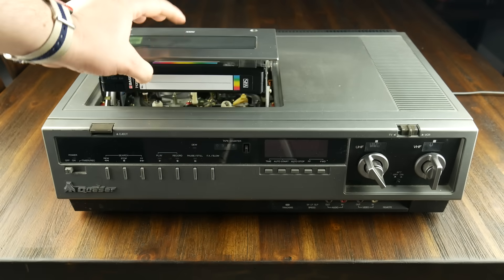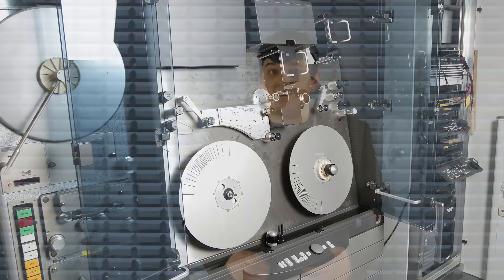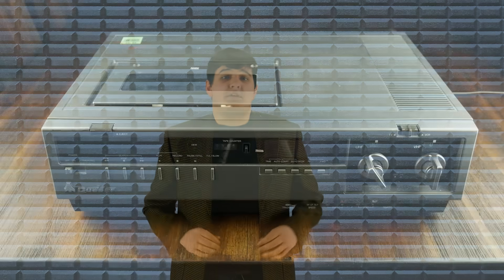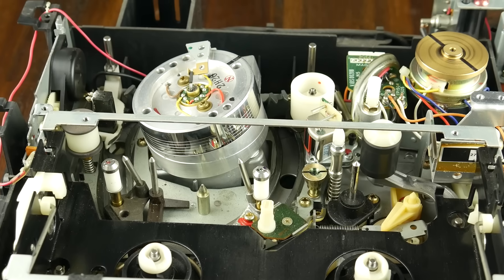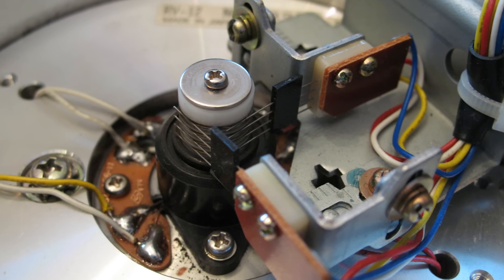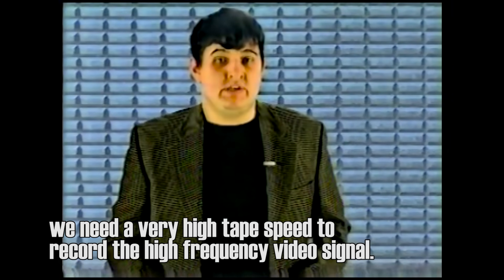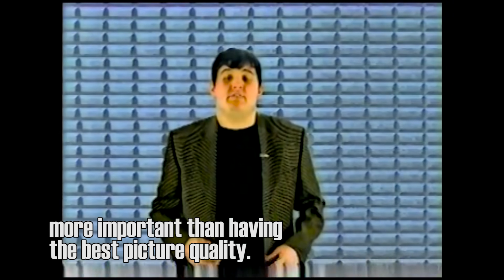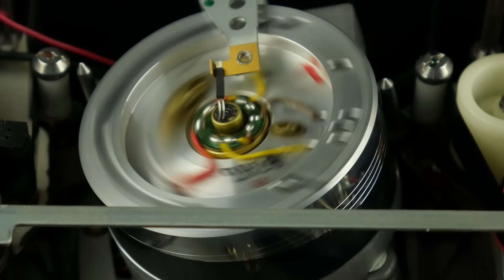The Impossible Feat inside Your VCR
These days a VCR seems more quaint than anything else.  But in fact, there's a device inside every VCR that solved what seemed to be an unsolvable problem.  The video head drum is a fascinating solution to the complex problem of tape speed, and therefore I think it deserves to be remembered.  Plus, the video head drum shares some motor technologies with modern hard disk drives.  So there's that.

I'm doing my best to bring videos like this your way.

Image credits!